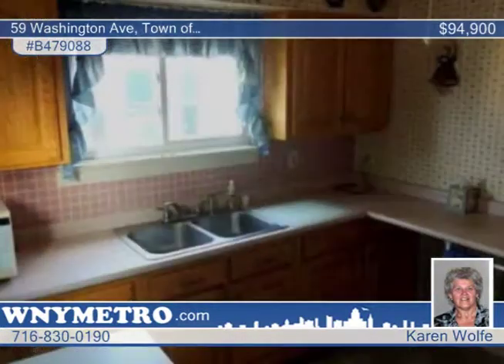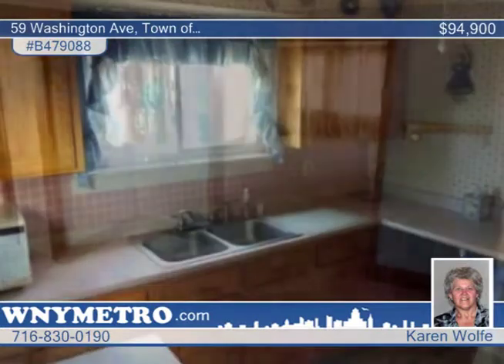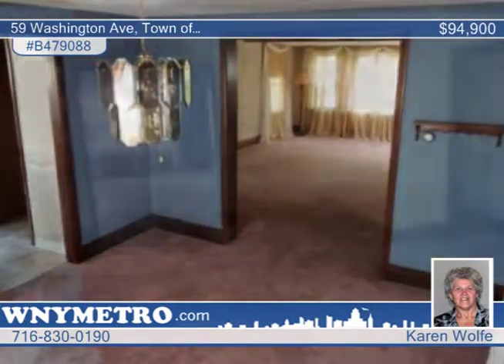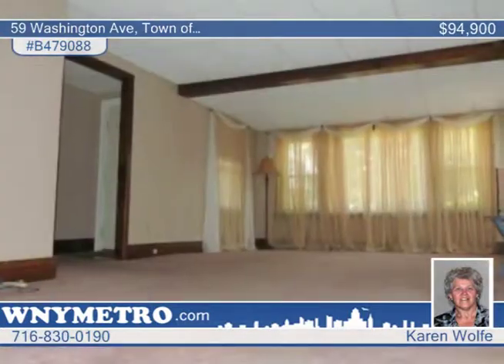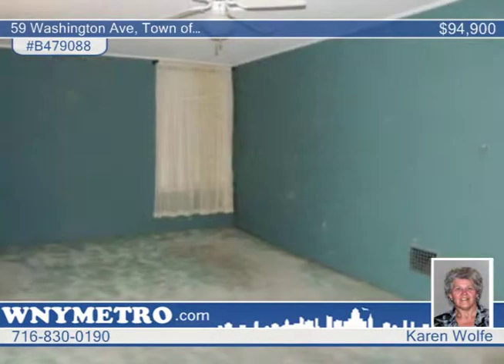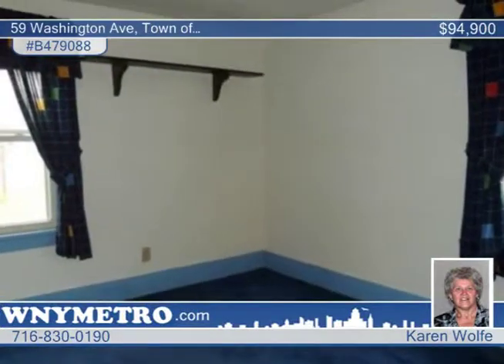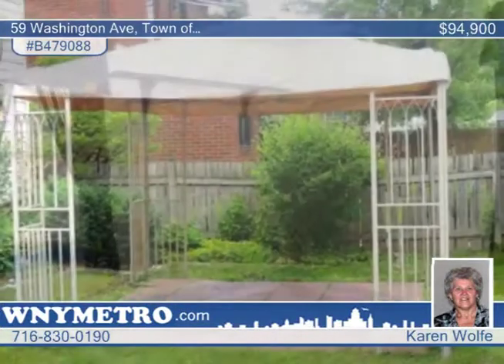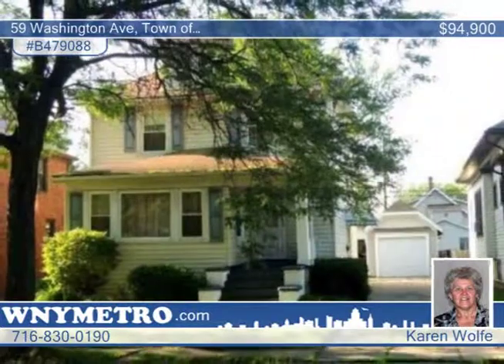59 Washington Ave Town of Tonawanda, NY Homes for Sale | wnymetro.com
59 Washington Ave, Town of Tonawanda, NY
 Karen Wolfe-Metro Roberts |

Gracious and charming 3 bedroom, 1.5 bath Village home.   Beautifully maintained with very spacious living room and formal dining room.  Hardwood floors protected by carpet.  Many newer windows. Finished basement.  Designer rods, window air conditioners (2), new refrigerator, new gas stove, microwave, dishwasher all included in sale.   Roofs on house, garage and carport have transferable warranties as does the vinyl-clad steel siding.  Furnace has been cleaned and maintained yearly. Lovely gazebo in back yard.